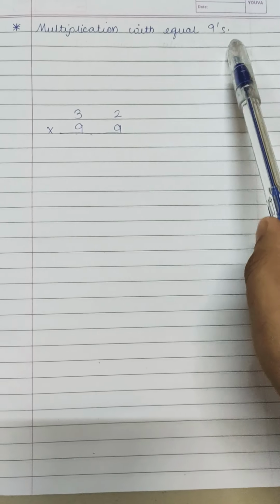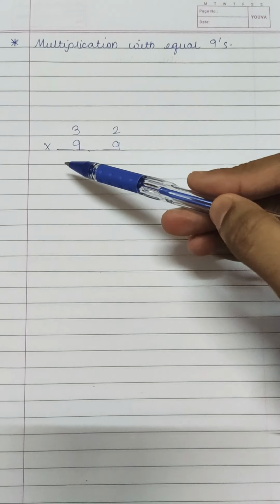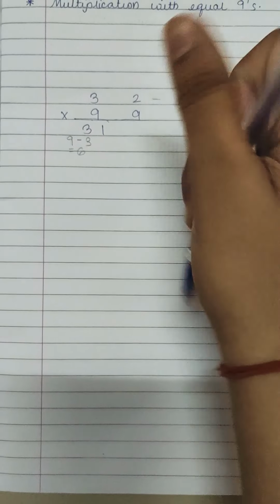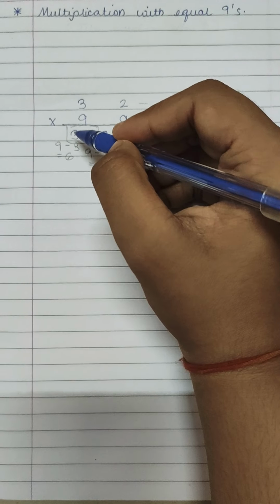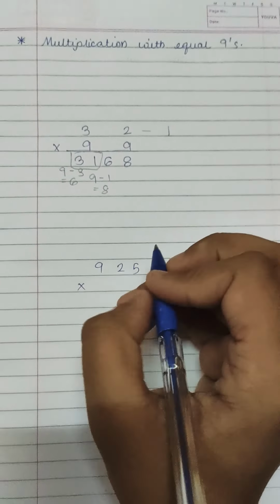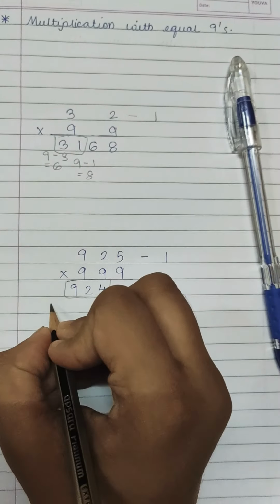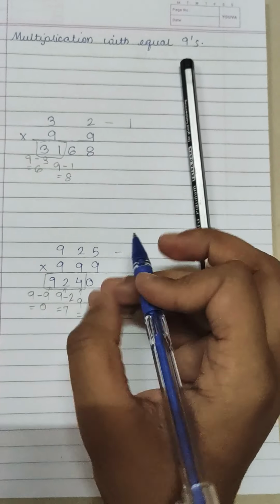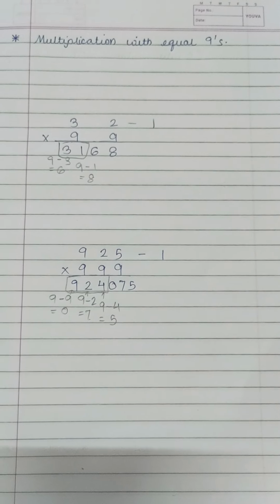Multiplication Magic with Number 9 | Rashi Salvi | Deven Salvi | Vedic Maths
Hey Guys, in this video you will be able to multiply the numbers very fast when you have equal number of 9, of the numerator digits.. 😎😊

If you have any Questions, you can ask in the comment box..

I am going to upload more videos on Vedic Maths.. Maths Magic and more...